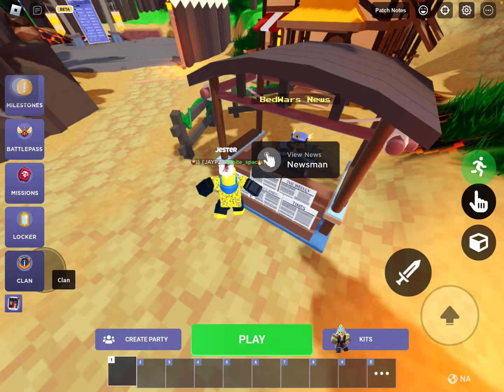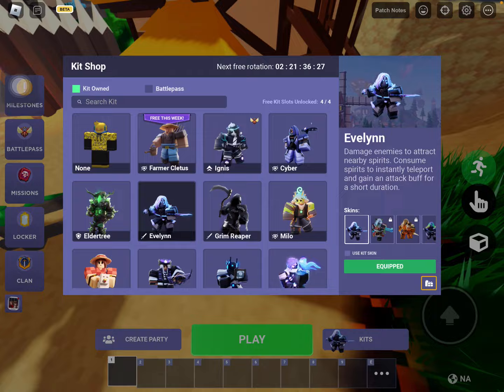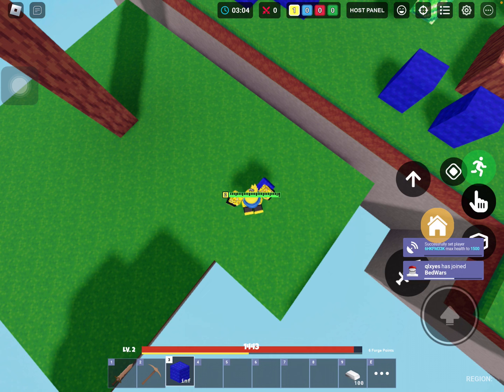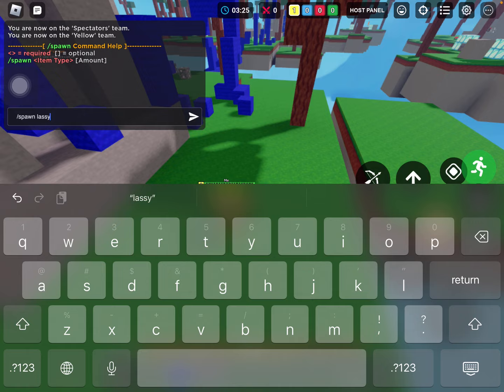How to telly bridge or click fast